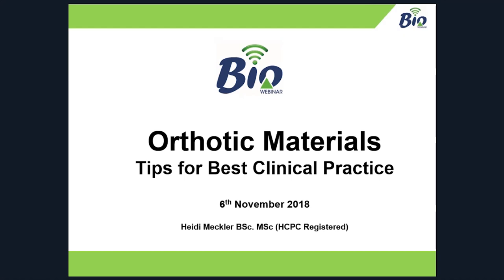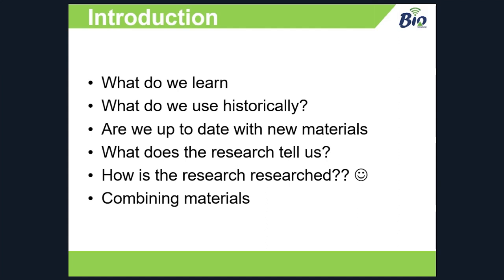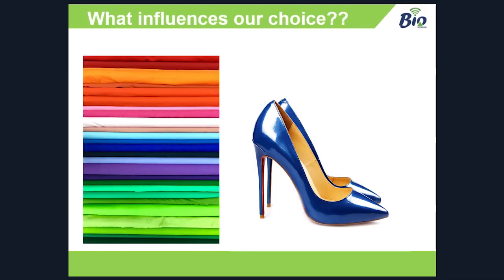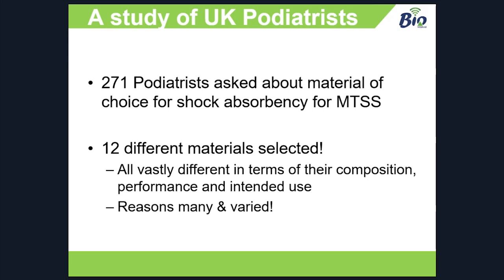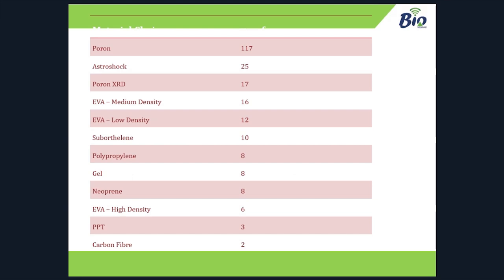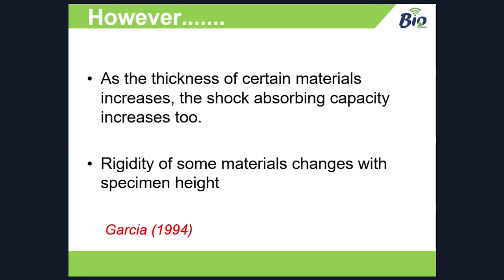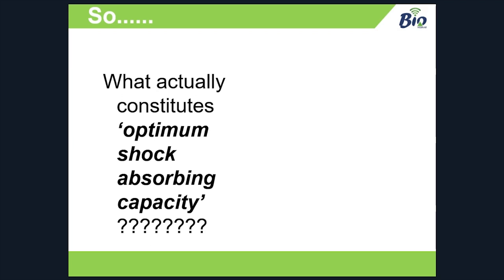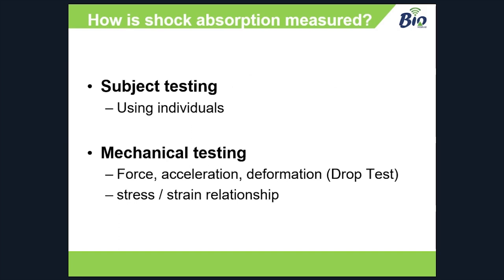WEBINAR: Orthotic Materials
Tips for Best Clinical Practice